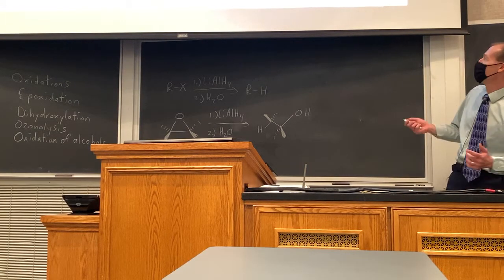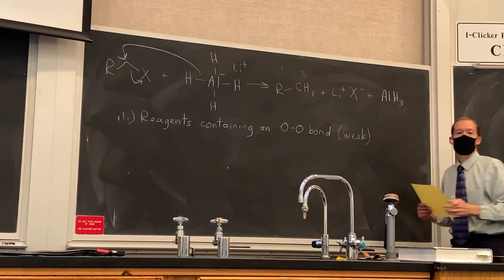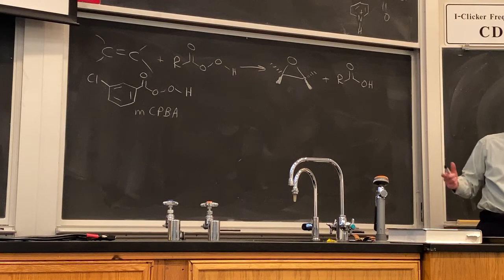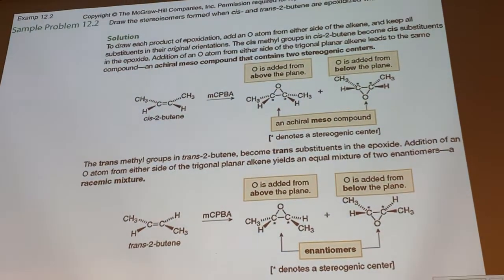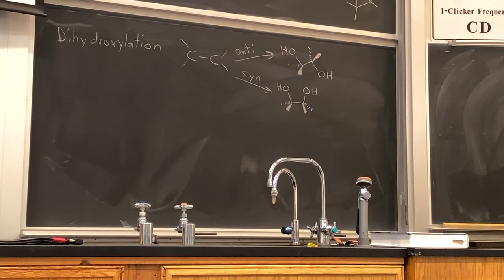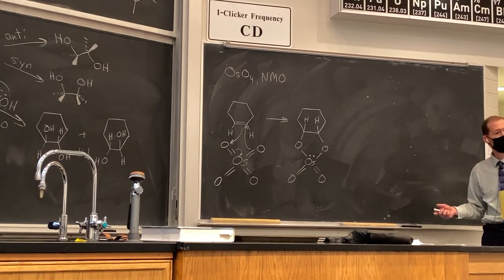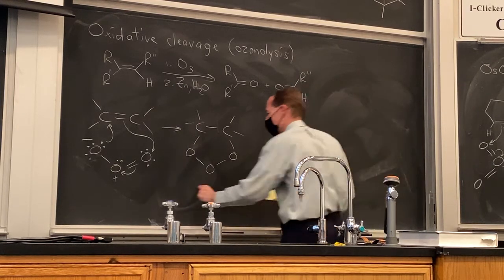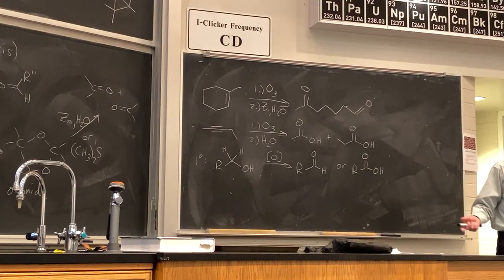Nov 18 (Ch 12-2)